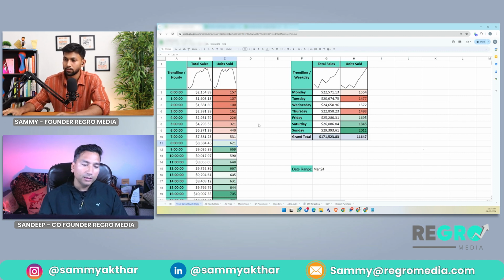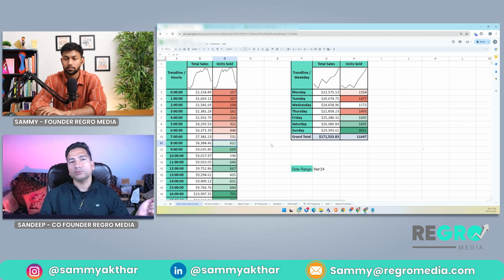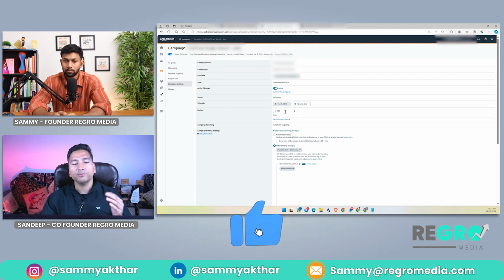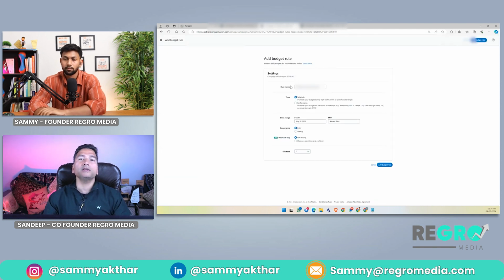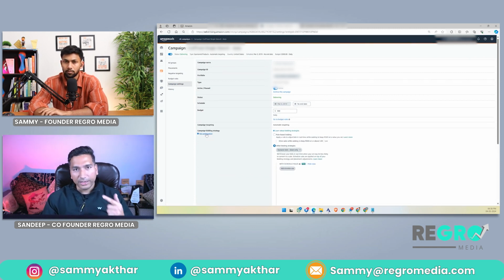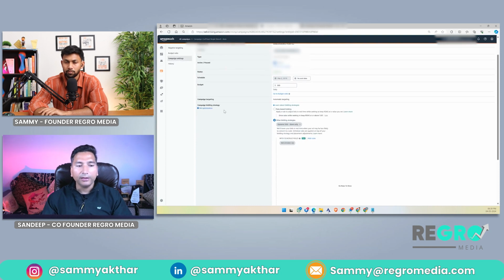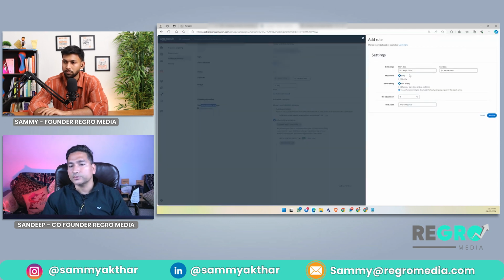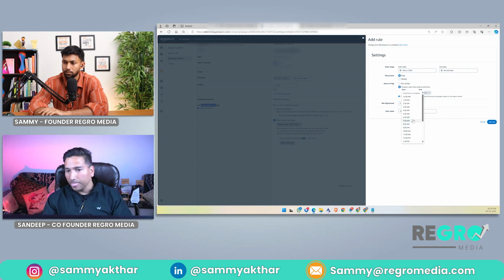🎯EP-9: PPC Roundtable - Understanding Day Parting with three Brands doing $180k, $400k, $10k/month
Annual Diamond Plan: You get $1,596 off , get 12 Months for Just $̶2̶,7̶4̶8̶ $1,152

Annual Platinum Plan: You get $550 off , get 12 Months for Just $̶9̶4̶8̶ $398

Welcome to the new episode of PPC Roundtable where we're discussing Day parting today,
In this episode of PPC Round Table, we explore the concept of day parting—a strategy that involves breaking down the day into segments to optimize Amazon PPC performance.

✅ *Understanding Day Parting:*
Essentially, it’s about dividing the day into different hours and examining how ads perform during these times. This allows advertisers to adjust their strategies based on when their ads are most effective.

✅ *Accessing Data:*
The discussion then moves to the types of data needed for day parting. We talk about how to access this data through Seller Central and other advertising platforms. The key is to gather detailed information on sales and ad performance for each hour of the day.

✅ *Analyzing Data:*
We provide a practical example by analyzing a brand that generates $500,000 monthly. By breaking down the sales data by hour, we identify peak times when sales are highest. This analysis helps in making informed decisions about when to allocate the advertising budget for maximum impact.

✅ *Budget Management:*
Next, we delve into managing budgets based on hourly performance. Mr. S shares strategies for adjusting budgets throughout the day, including resetting budgets at midnight to ensure they are optimized for peak hours. We also discuss a practical example of a brand and how it can allocate its budget more efficiently during the most productive times.

✅ *Case Studies and Manual Optimization:*
To make the concept more relatable, we review a case study of a smaller account with monthly sales of $8,000 to $9,000. This case study illustrates how even small accounts can benefit from day parting. We also cover manual optimization techniques, providing an overview of methods that can be used to fine-tune PPC campaigns based on hourly data.

✅ *Implementing Budget Rules:*
One of the key sections of the episode is about using Amazon’s budget and bid rules for day parting. Mr. S gives a step-by-step guide on setting up these rules in Amazon’s campaign manager. This part is crucial for listeners who want to implement day parting in their own campaigns.

✅ *Conclusion:*
We wrap up the episode by summarizing the key points discussed and highlighting the importance of hourly data analysis for optimizing ad performance.

[0:00] 🎙️ *Introduction:* Welcome to PPC Round Table. Today’s topic is day parting.
[0:30] 👥 *Guest Introduction:* Mr. Sandeep Sajwan, joins the discussion.

**0:54 - 4:37: Introduction to Day Parting**

[0:54] 🔍 *Definition of Day Parting:* Explanation of day parting as segmenting the day into hours to analyze performance.
[2:10] 📊 *Data Points and Availability:* Discussion on accessing data from Seller Central and advertising platforms.

**4:37 - 11:04: Data Analysis and Examples**

[4:37] 💼 *Data Example 1:* Analysis of a brand generating $500,000 monthly, showing sales data segmented by hour.
[7:41] 📈 *Insights from Data:* Highlighting peak sales hours and implications for budget optimization.

**11:04 - 14:27: Data Segmentation and Budget Planning**

[11:04] 💰 *Budget Management:* How to manage budgets based on hourly performance, including budget resets at midnight.
[12:30] 🛠️ *Practical Example:* Discussing budget allocation for a brand to maximize efficiency during peak hours.

**14:27 - 21:39: Case Studies and Manual Optimization**

[14:27] 📝 *Case Study:* Analysis of a smaller account doing $8,000 to $9,000 monthly.
[17:50] 🖥️ *Manual Optimization Techniques:* Overview of manual methods for optimizing PPC campaigns based on hourly data.

**21:39 - 24:36: Implementing Budget Rules**

[21:39] ⚙️ *Using Amazon Budget Rules:* Introduction to Amazon’s budget and bid rules for day parting.
[23:00] 🛠️ *Step-by-Step Guide:* Detailed instructions on setting up budget rules in Amazon’s campaign manager.

**24:36 - 28:13: Advanced Optimization Strategies**

[24:36] 🚀 *Advanced Techniques:* Exploring bulk operations and the importance of accurate data analysis.
[26:00] 📋 *Summary of Key Points:* Recap of the benefits and strategies discussed for day parting.

**28:13 - End: Conclusion and Additional Resources**

[28:13] 🏁 *Conclusion:* Summarizing the importance of hourly data analysis for optimizing ad performance.
[29:00] 📚 *Additional Resources:* Information on where to find more detailed guides and tutorials for implementing these strategies.